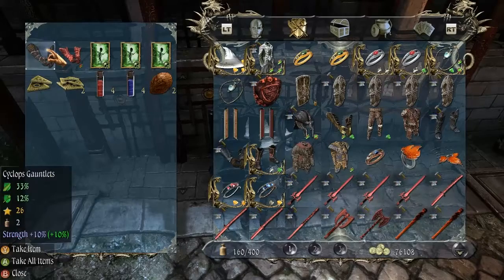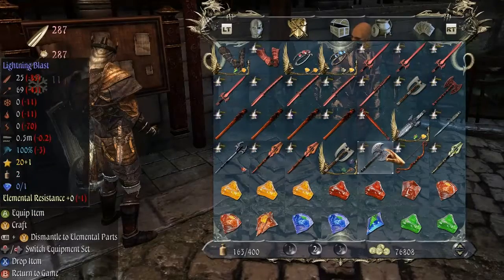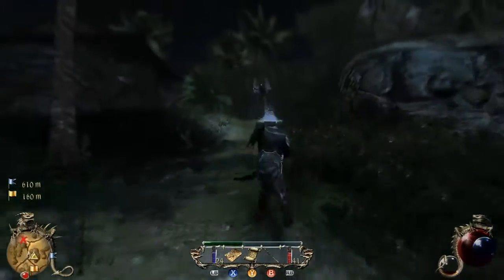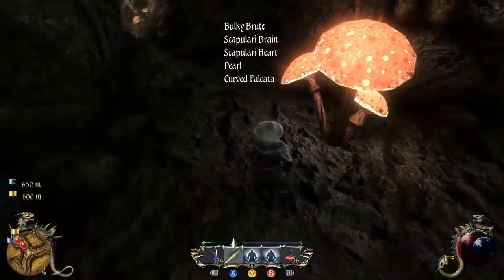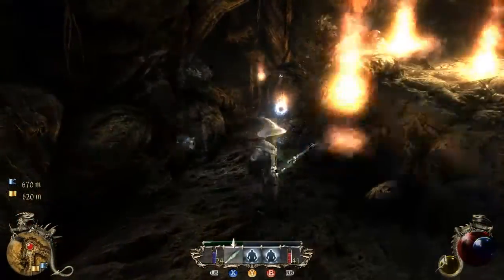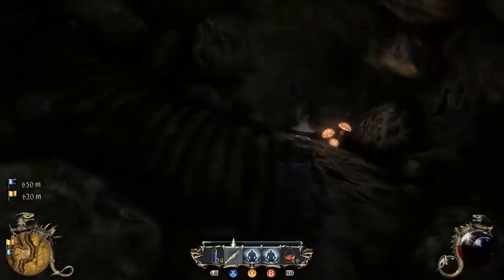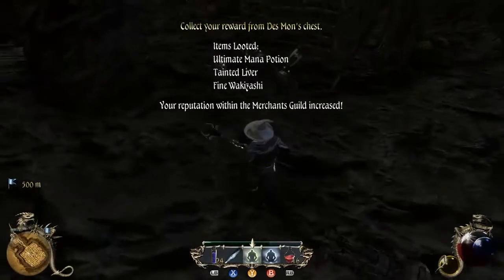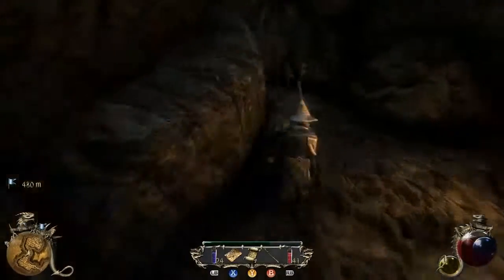Let's play - Two Worlds II #077 (Scapulari for Breakfast)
Hello there and welcome to my Let's play series of "Two Worlds 2" by "Reality Pump Studios".

In Two Worlds II we are thrown into a land called Antaloor. Our hero opposes the tyrant Gandohar who holds Kyra, our sister, captive. To free Kyra and save Antaloor from its tyranny we have to uncover Gandohars past and find a weakpoint.

In this series I will pursue the path of Magic and I'll fulfill all the sidequests I come across, I will complete the game as I see fit and make it as enjoiable and entertaining as I possibly can.

Enjoy yourselves with this series!

If you want to check out the Game for yourself you will find it on Steam right here: